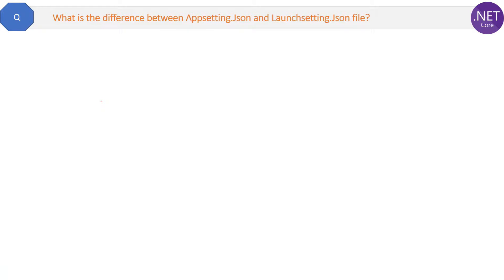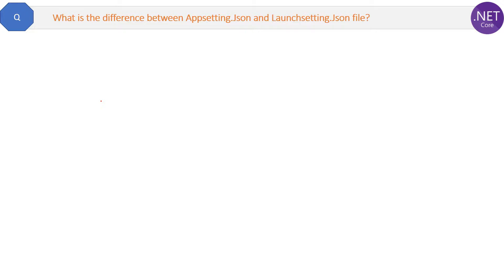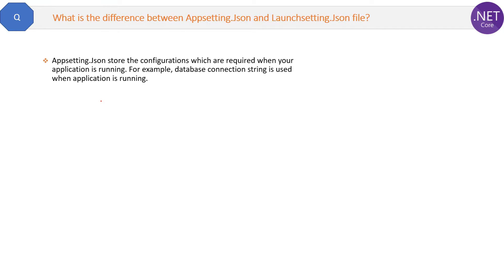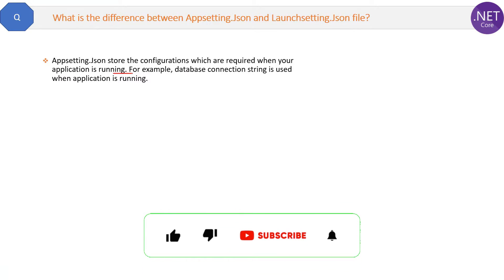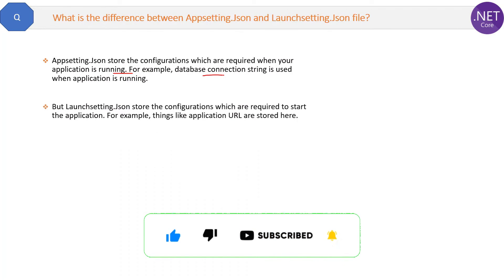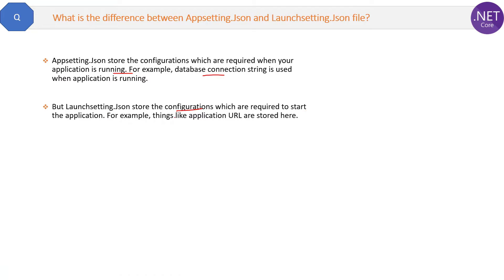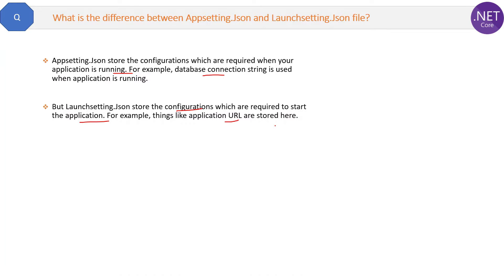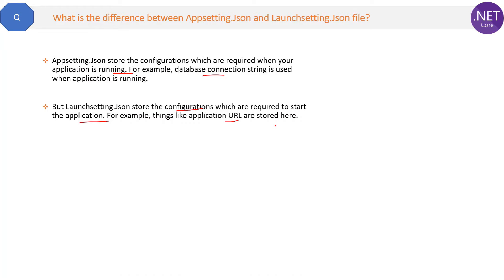What is the difference between Appsetting.Json and Launchsetting.Json file?